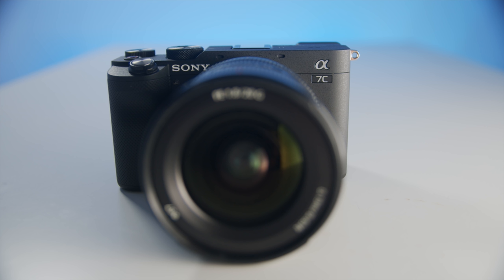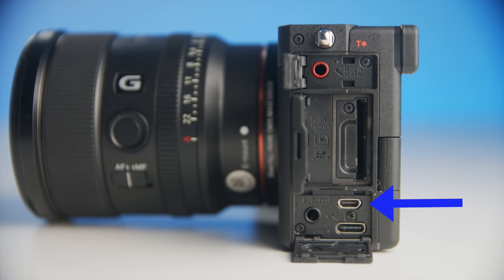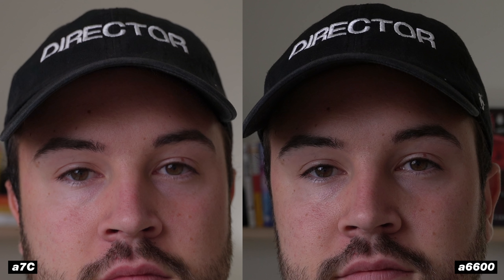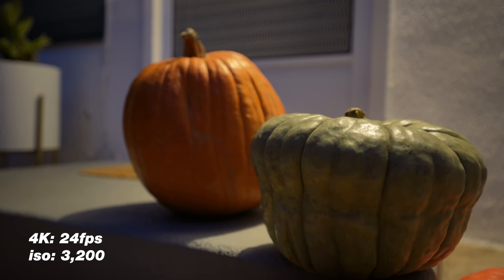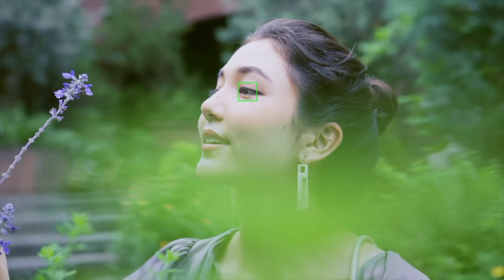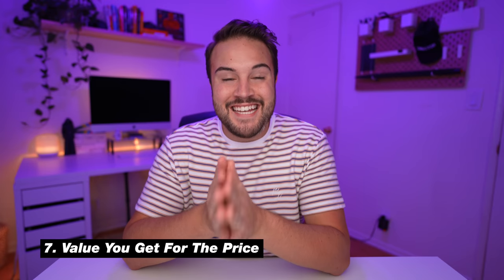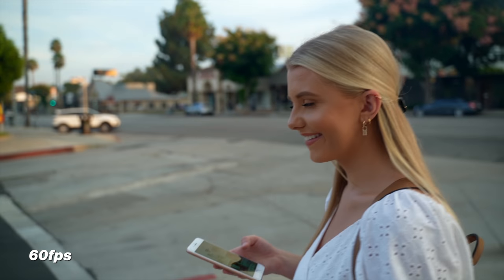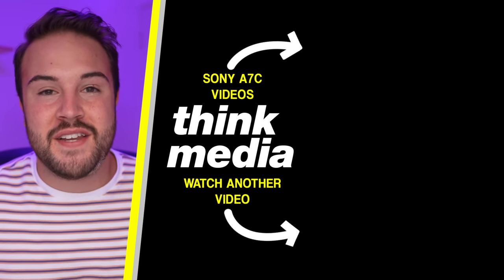Sony A7C Full Review: 8 Things I LOVE About This Camera (and 1 Thing I HATE)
Check out this Sony A7C review to see footage of 4K, Low Light, & Slow Motion Check out the Sony A7C Full Frame Mirrorless Camera Amazon ➡️ B&H Photo ➡️

📒 Show Notes  📒

1️⃣ Sony Alpha 7C Full-Frame Mirrorless Camera - Black

2️⃣ Sony FE 20mm F1.8 G Full-Frame Lens

3️⃣ Other Sony Cameras we LOVE
Sony a7 III ➡️
Sony ZV-1 ➡️
Sony a6600 ➡️

4️⃣ (Video) Sony a7C 4k YouTube Studio Setup
COMING SOON

5️⃣ Timecodes
0:00 Sony a7C Camera Review
1:40 Sony a7C Specs
2:42 1️⃣ Sony a7C Image
3:40 Sony a7C Dynamic Range
4:41 2️⃣ Sony a7C Full Frame Sensor
5:23 Sony a7C Low Light Performance
5:43 3️⃣ Sony a7C Ibis & Stabilization
6:49 4️⃣ Sony a7C Autofocus
7:20 5️⃣ Sony a7C Flip Out Screen
8:15 6️⃣ Sony a7C Record Limit
8:56 7️⃣ Sony a7C Price
9:20 8️⃣ Sony a7C File Size
10:05 The ONE Thing I HATE
11:01 Who is the Sony a7C for?

QUESTION — Are you planning on buying the Sony a7C? Post in comments section of this video!

About:
In this review Nolan from Think Media reviews the Sony A7C Camera. The Sony A7C Camera is great in low light, autofocus and the color science is amazing. The Sony A7C has some great features and specs but there is one thing I wish it had! This review is honest and gives you test footage along with my thoughts.